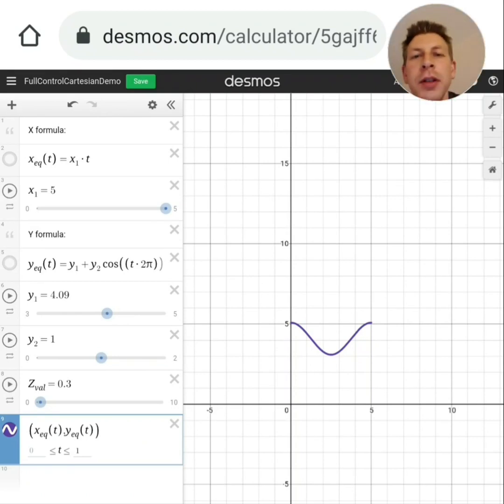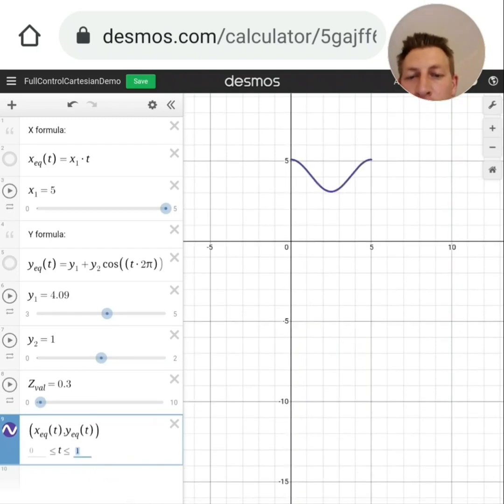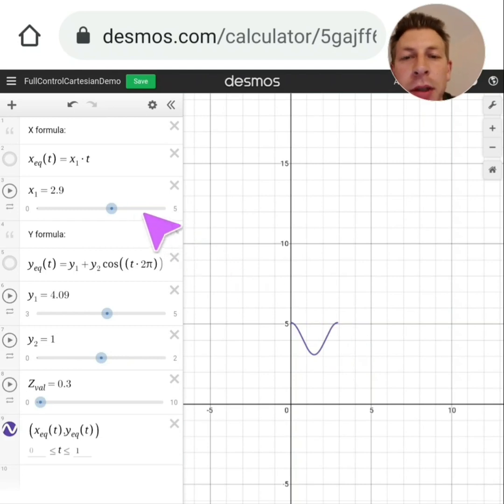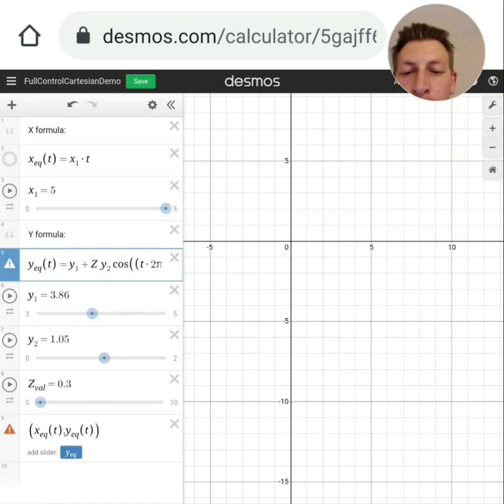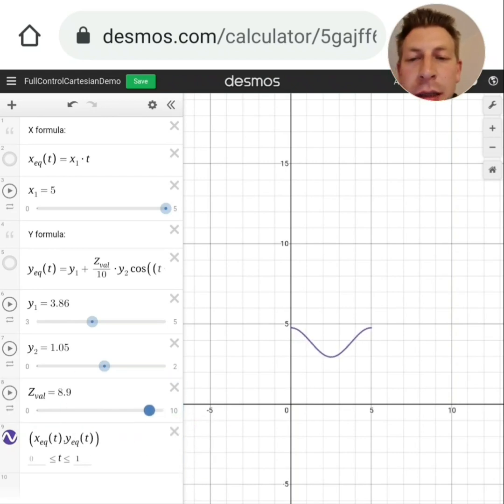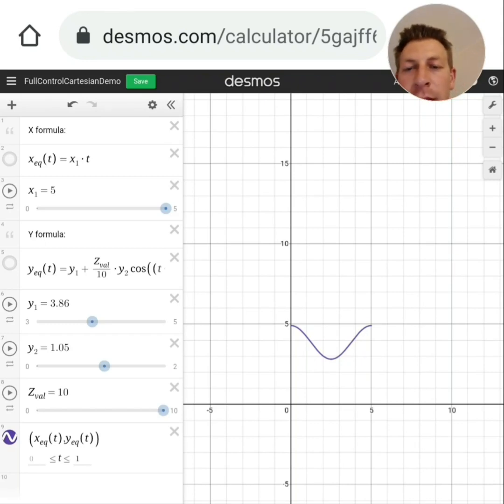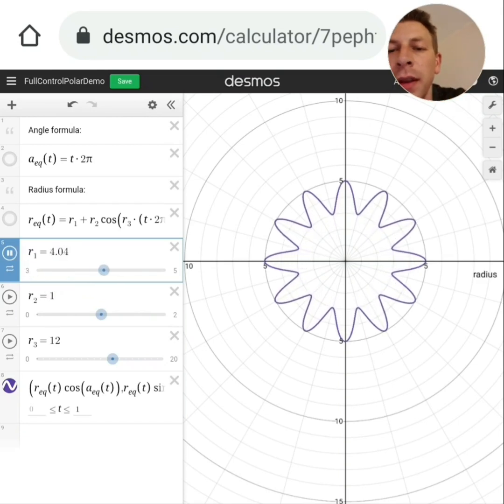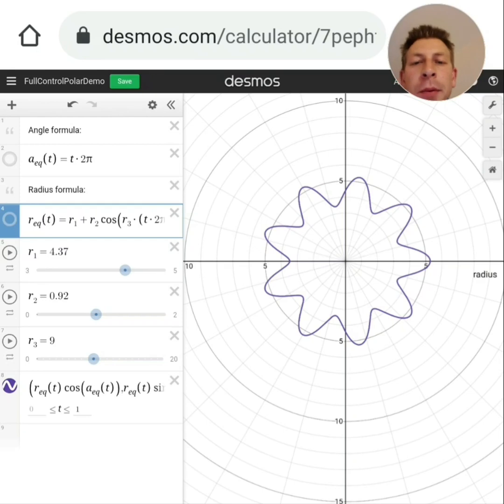Desmos templates for FullControl GCode Designer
Two demo sets of equations have been created in Desmos which can be used to develop mathematical equations for FullControl GCode Designer

See other YouTube video (1 minute long) for more examples and to see the printing of an equation:

Visit the tutorials page on my website for links to tutorials about defining mathematical equations in FullControl:

Read the journal paper:
"FullControl GCode Designer: open source software for unconstrained design in additive manufacturing"